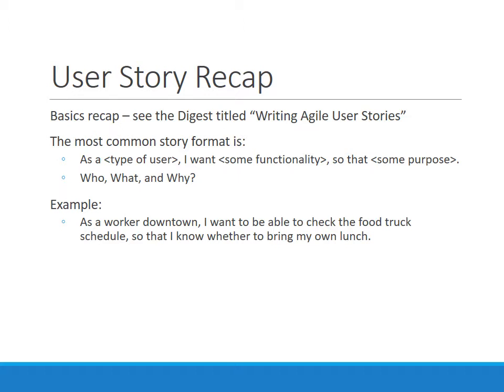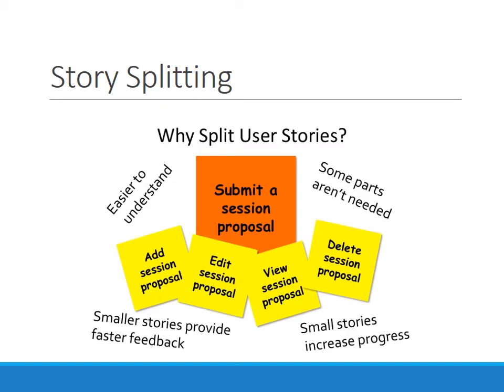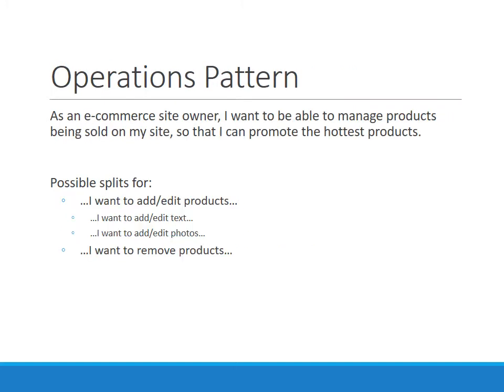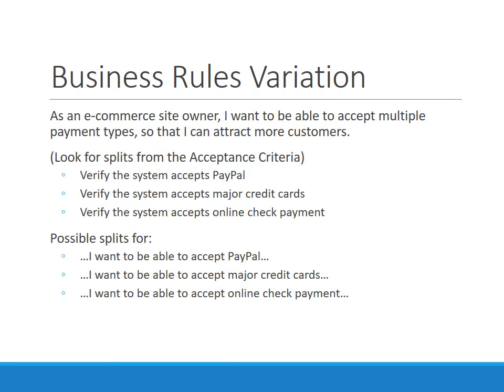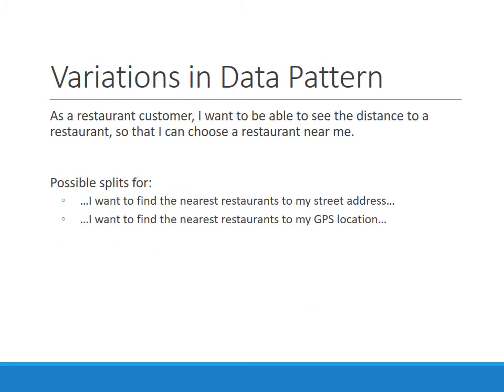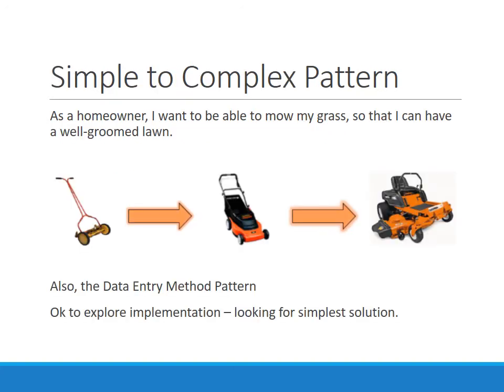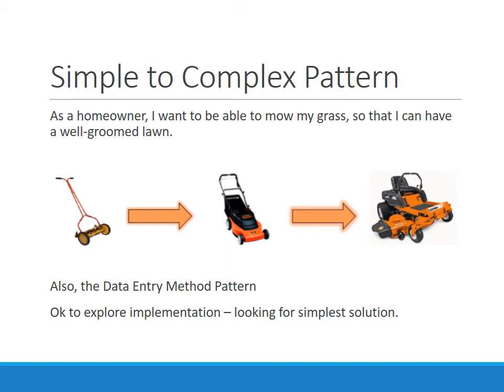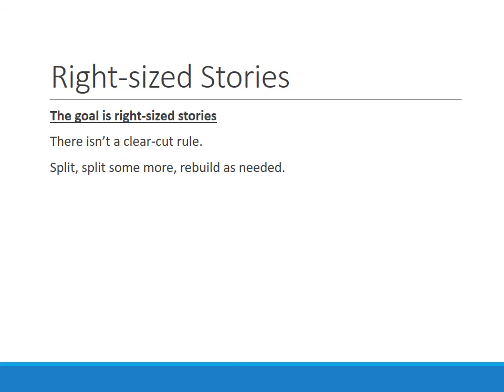User Story Splitting Patterns in Agile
This digest discusses what agile user story splitting is and when it might be good to split stories.  It also covers some common user story splitting patterns.

Check out my book by that title, read blogs, access content not on this channel, and become a member by joining my mailing list

Follow me @TimelessAgility on Twitter.